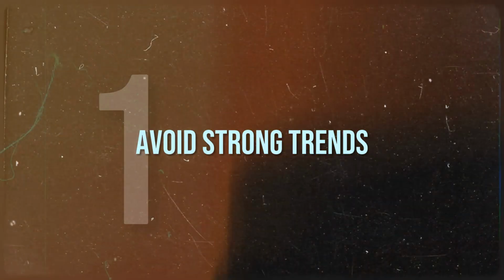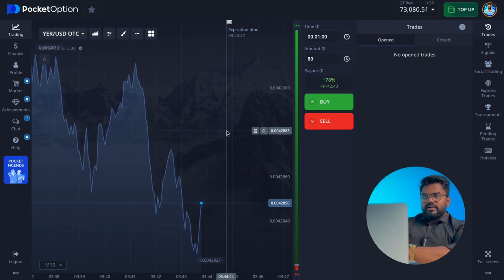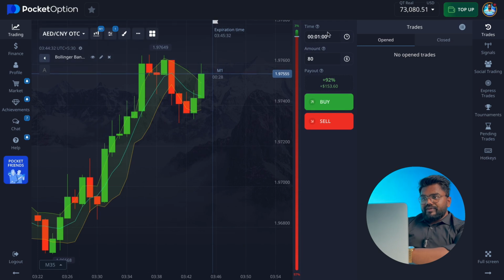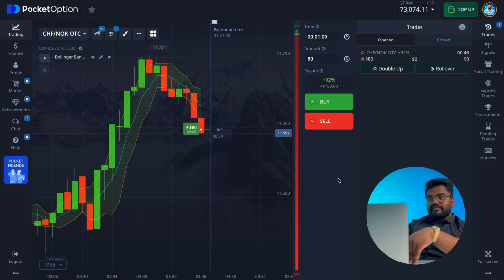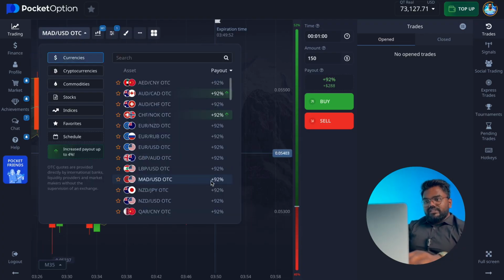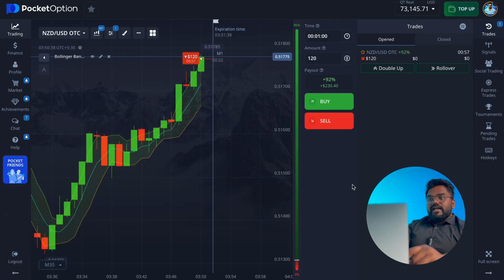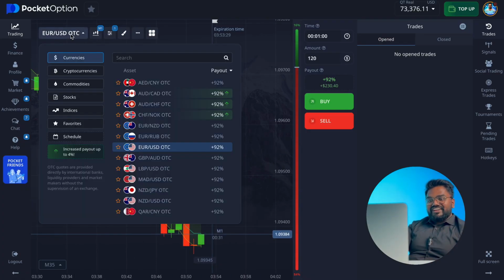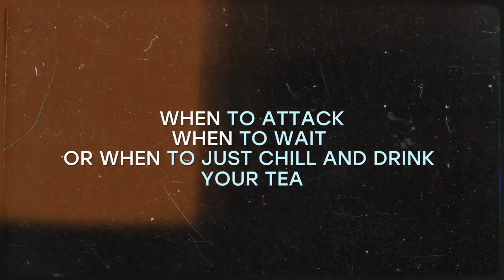BOLLINGER BANDS: Must-Know Trick to Earn!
📌 Trusted broker I personally use –

🔹 Unique Version (English)
Bollinger Bands Strategy — Beginner’s Essential Guide!

The Bollinger Bands strategy is one of the most widely used and beginner-friendly trading approaches. If you’re just getting started and want to learn how to read charts, track market moves, and know when to enter or exit trades — this is a great place to begin.

In this video, I’ll explain the Bollinger Bands Strategy in a simple and easy-to-follow way. You’ll discover:
✔️ The basics of how Bollinger Bands actually function
✔️ Clear signals for when to open a position
✔️ How to exit safely and avoid risky setups
✔️ Real trade examples on live charts
✔️ The most common beginner mistakes with this strategy — and how to prevent them

Whether you’re into binary options, forex, or crypto, mastering the Bollinger approach can give your trading a real edge. Many beginners have questions about how it works — and this video is designed to give you clarity once and for all.

👉 Make sure to watch until the end — I’ll share real trade walkthroughs and practical tips that could save you from costly losses.

Trading binary options carries a high level of risk and can lead to the total loss of your investment. Always check the financial laws and regulations in your country before starting — in many jurisdictions, binary options are considered gambling or may be completely banned.

📌 According to CFTC rules, binary options are prohibited for U.S. residents. If such activities are restricted in your country, you must not use Pocket Option or any other binary options broker.

By continuing, you acknowledge that you fully understand these risks and accept responsibility for your decisions. Never trade with funds you cannot afford to lose or when facing financial difficulties.

👉 I do not endorse or recommend any broker, and I do not advise trading binary options due to their high-risk nature.

If you follow external links or engage in trading activities, you do so entirely at your own risk.

⚠️ Beware of fake accounts pretending to be me or misusing my content. I do not sell products, offer services, ask for money, or contact people privately. This channel exists only to share my personal trading experience.